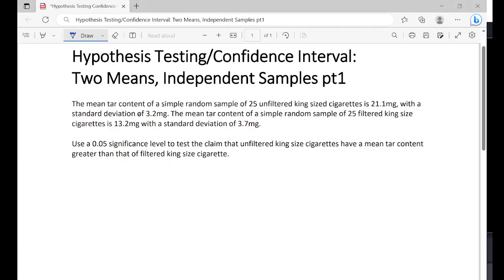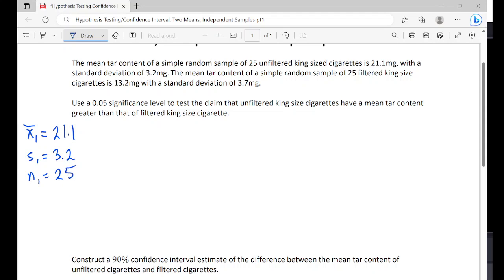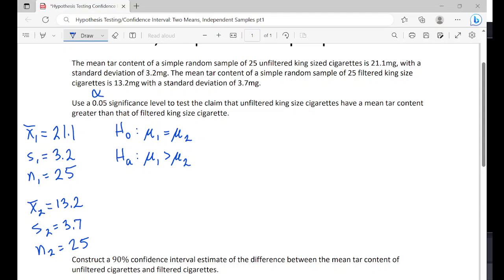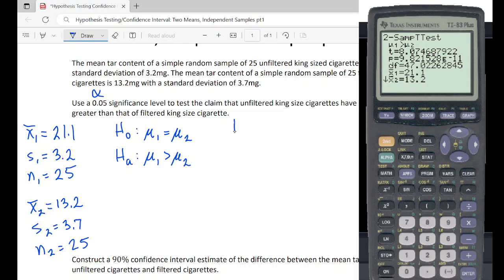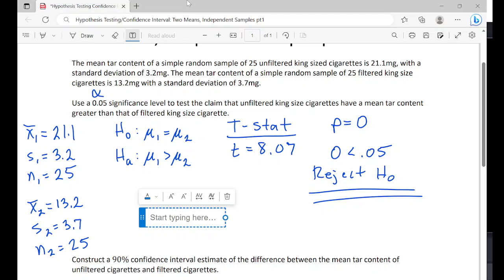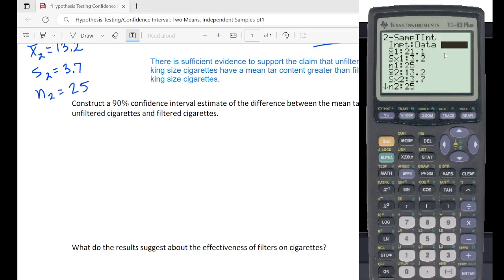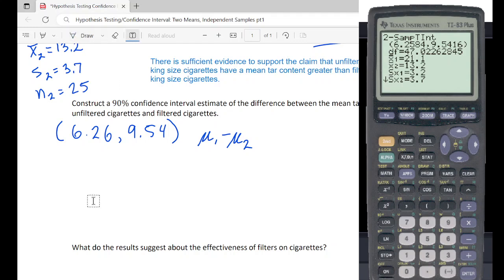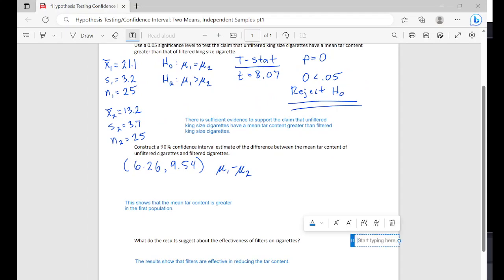Hypothesis Testing/Confidence Interval Two Means, Independent Samples pt1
An example of a hypothesis test and finding a confidence interval involving two means. This example is done with the use of a TI 83/84.